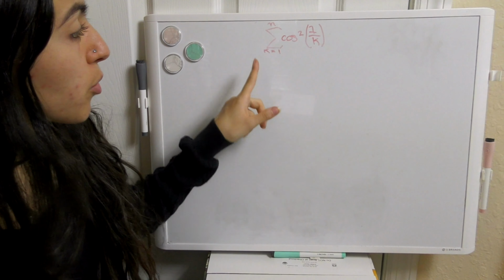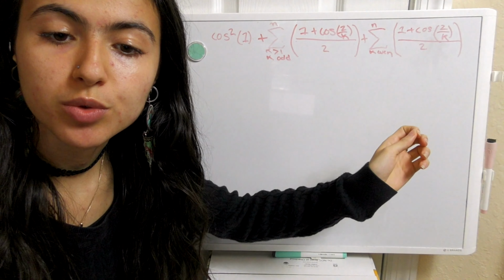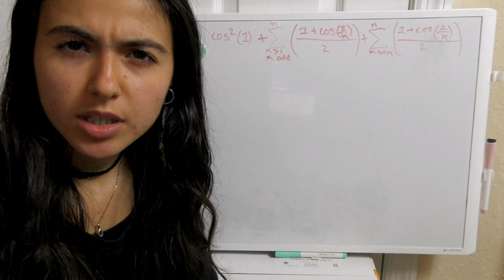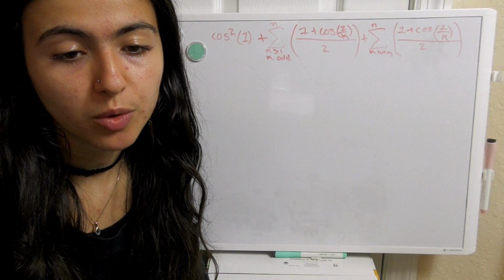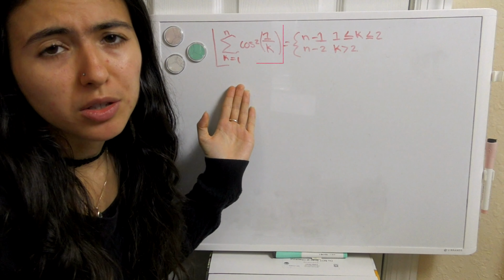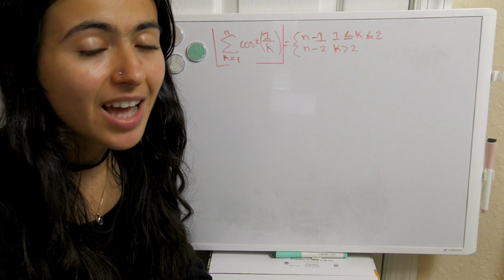Can We Approximate the Sum of Squares of Cosines of the Harmonics?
In the previous two videos, Isabella derived a closed formula for the approximation the partial sum of cosines of the harmonics. Now, she does it for squares of cosines. As the song asks "can you take me higher..." powers of cosine?